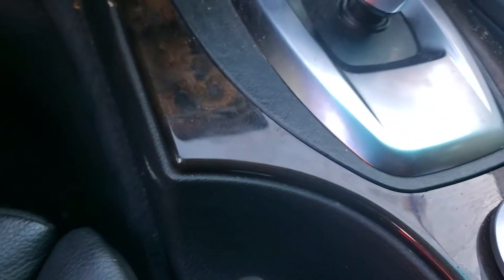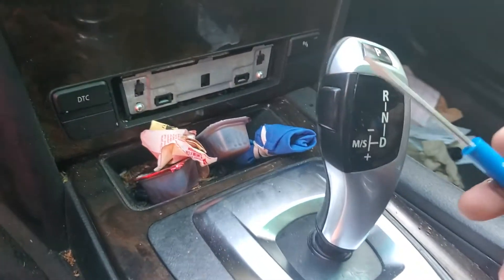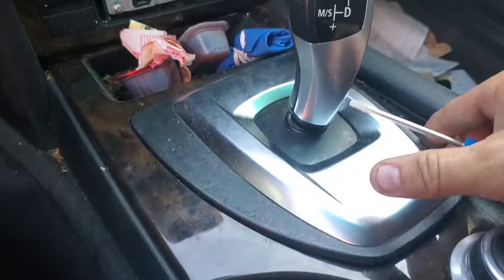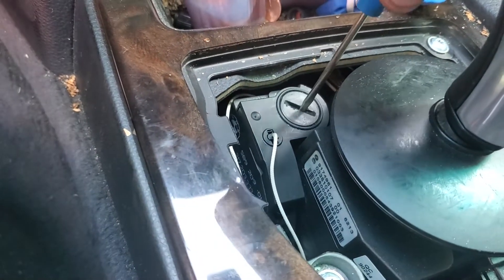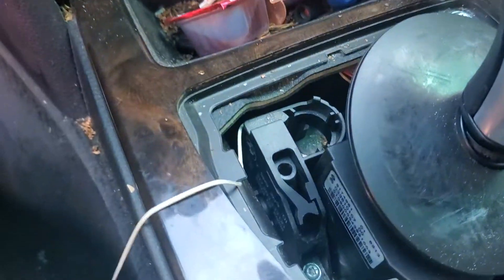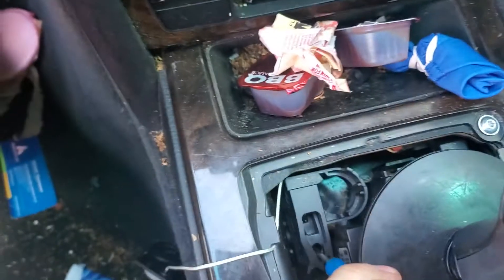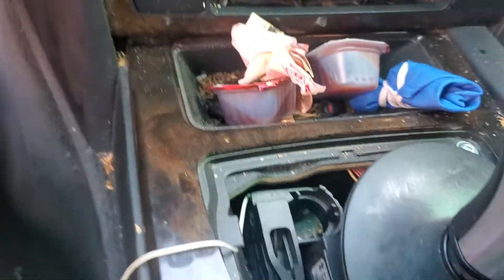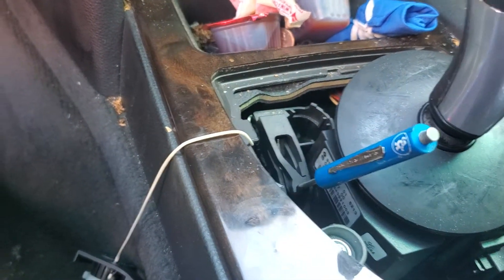bmw shift to neutral bypass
hey guys today we have a 2008 bmw 550i that has no power and we need to get it to neutral very simple check us out on fb hit the like button and subscribe